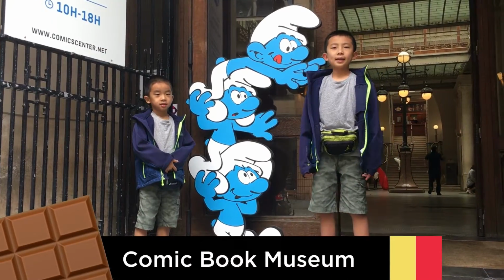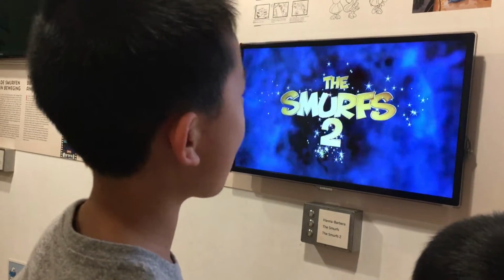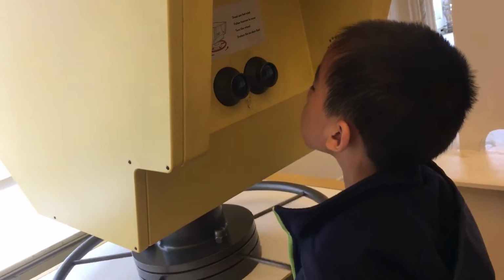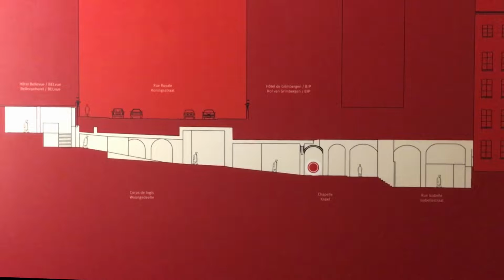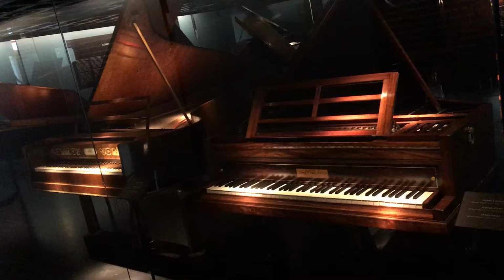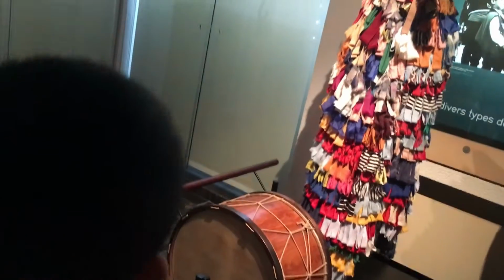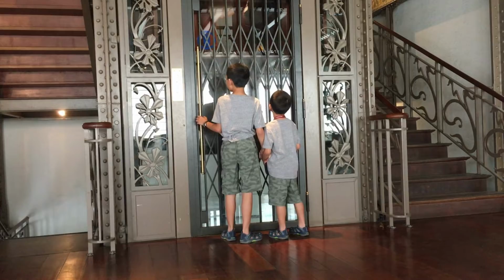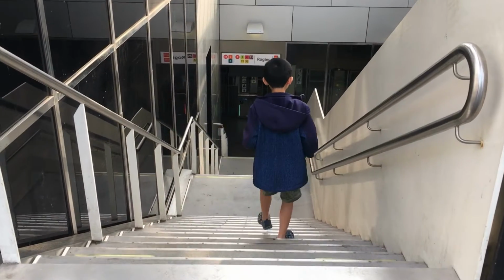Top Must See Attractions in Brussels Belgium